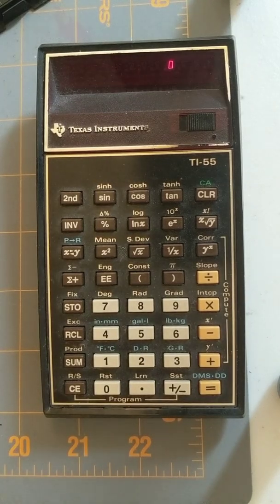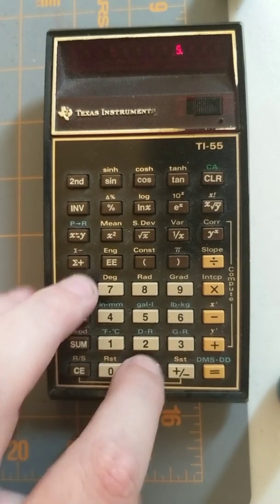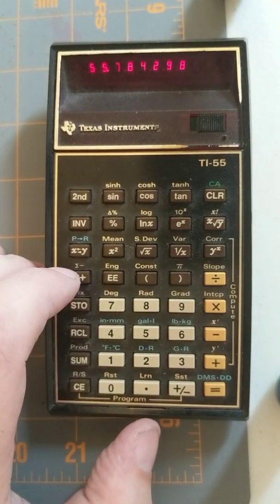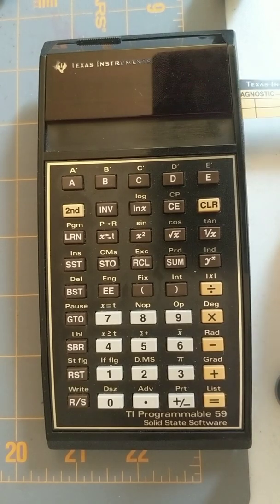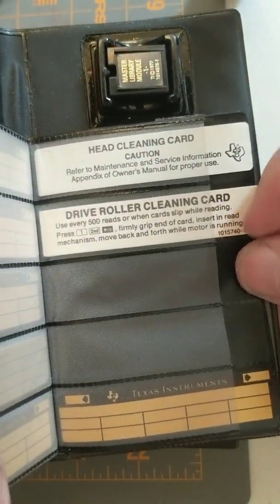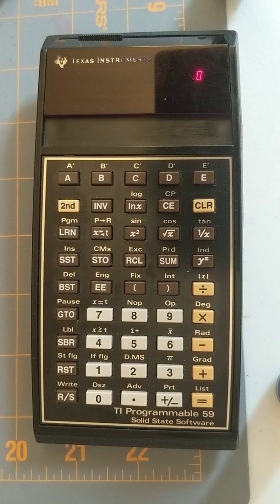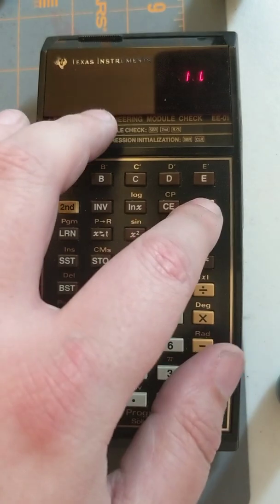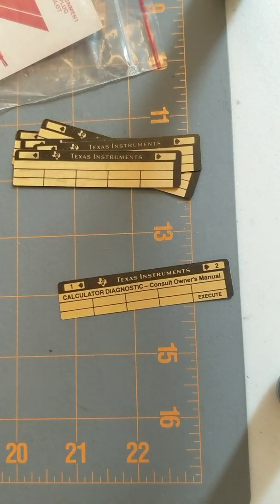TI Calculator Update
A look at my TI-55 and TI-59 and the working battery pack! TI-59 card reader seems to be working great.